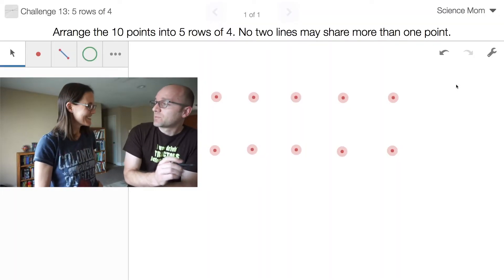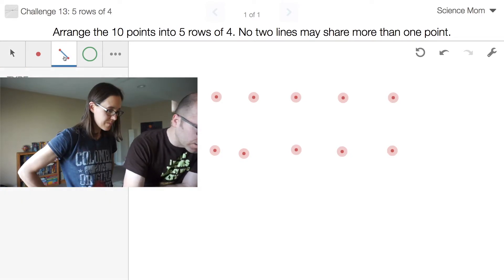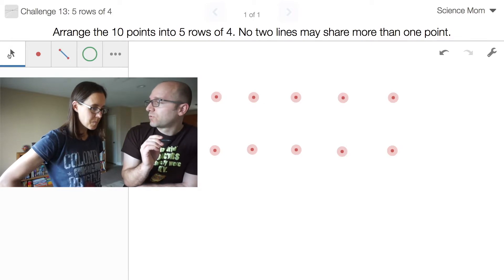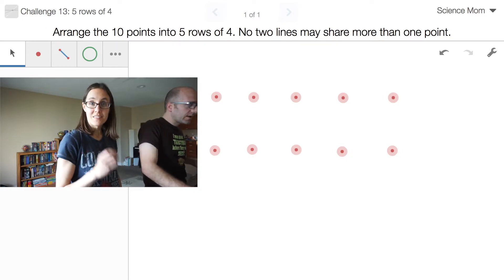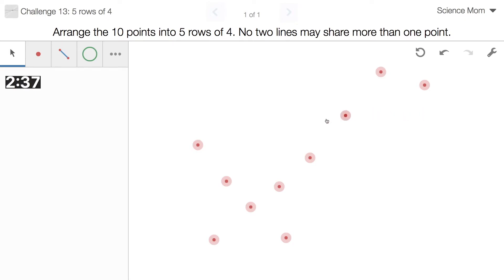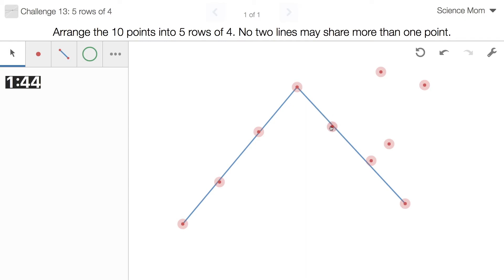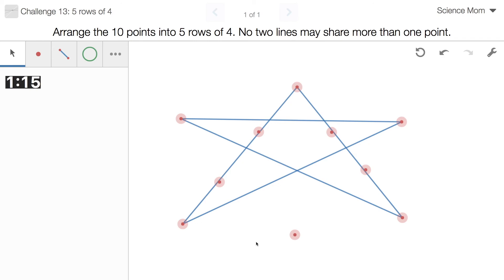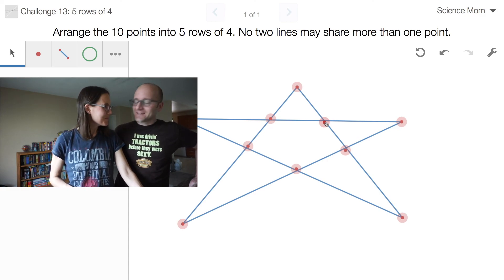Math Dad vs Science Mom 13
Can Science Mom place 10 points into 5 rows of 4 points each in only three minutes?